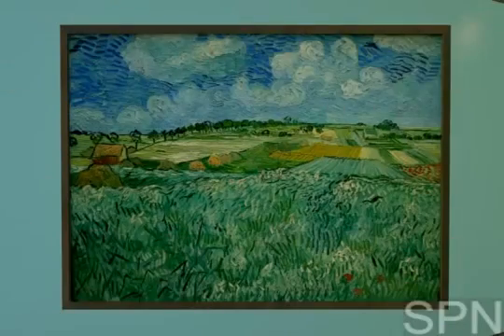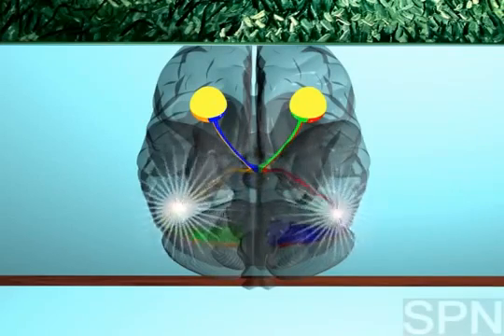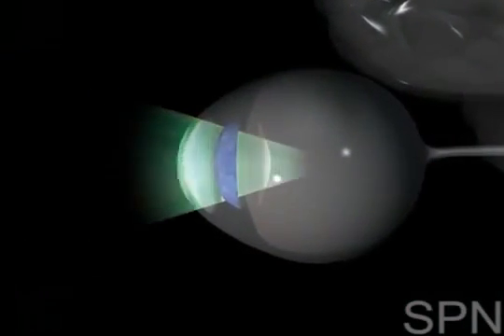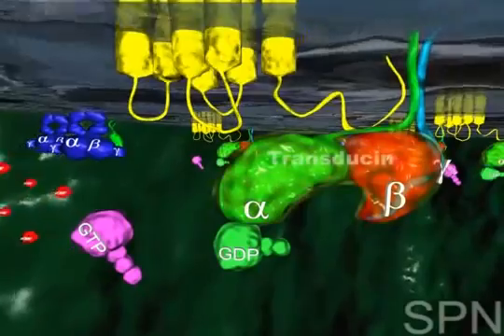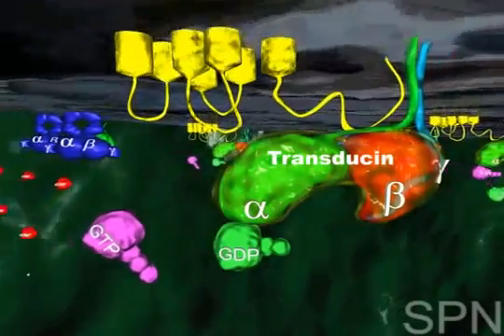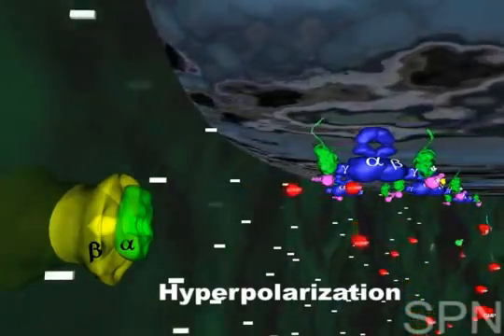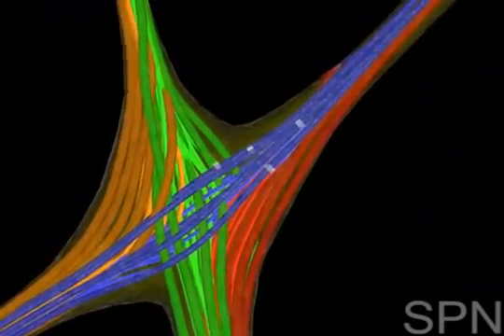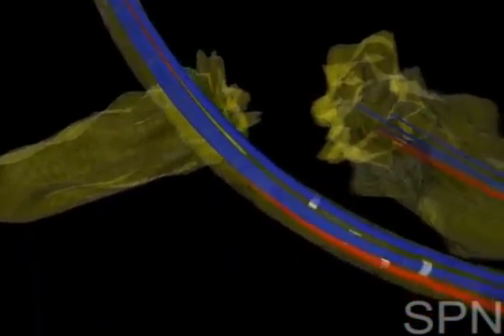Vision Light and Neuronal Activity